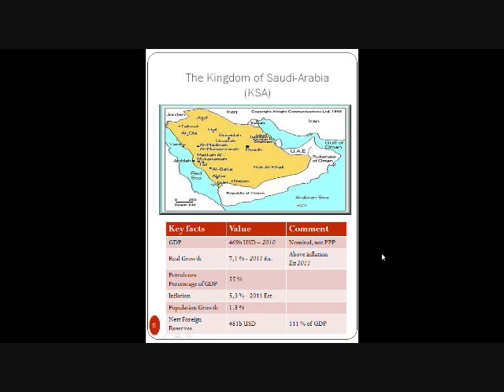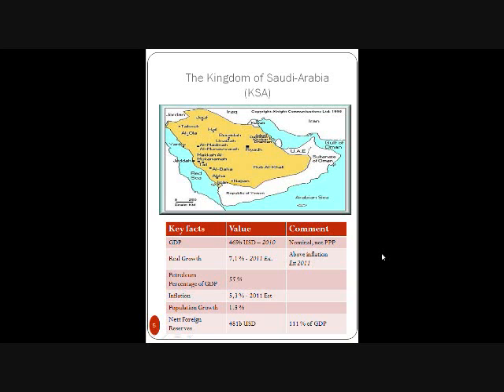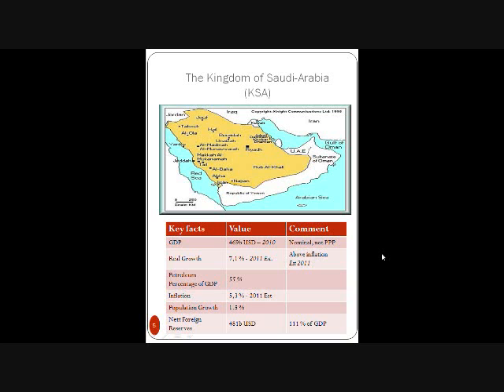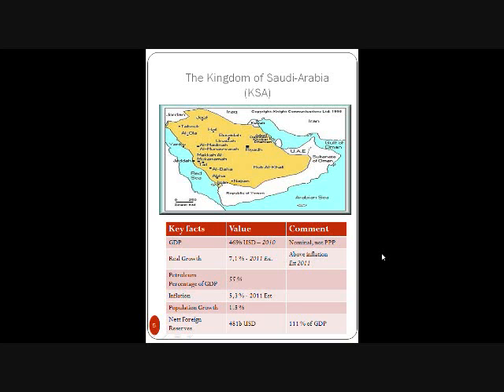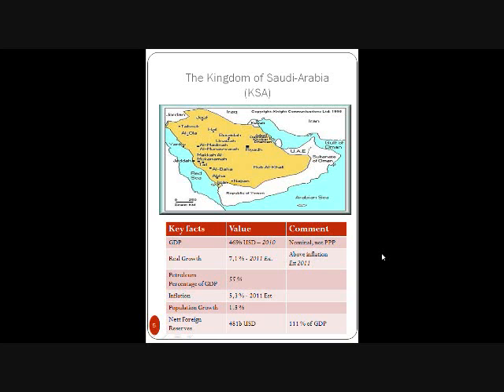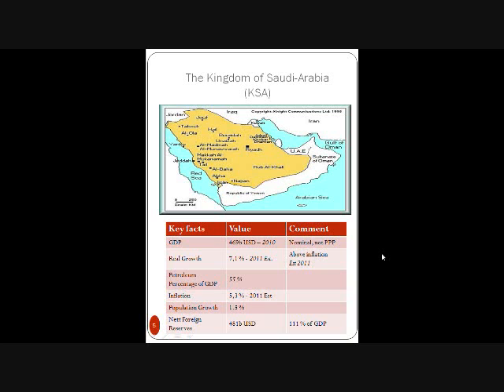section 1 2